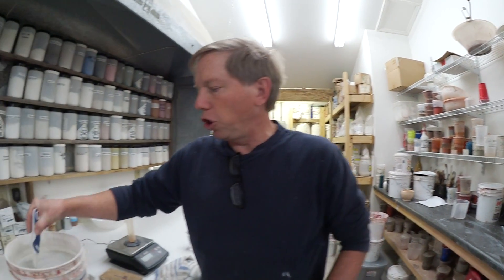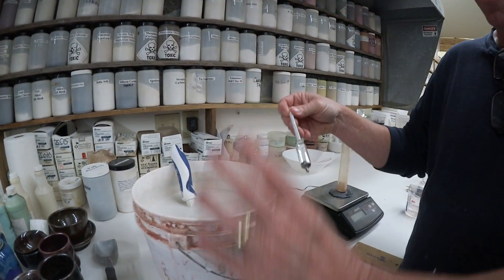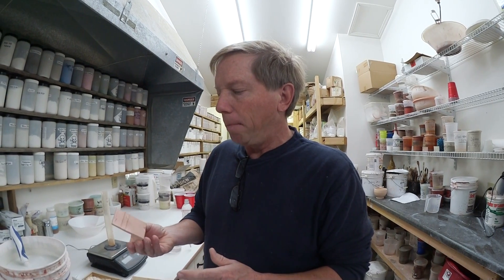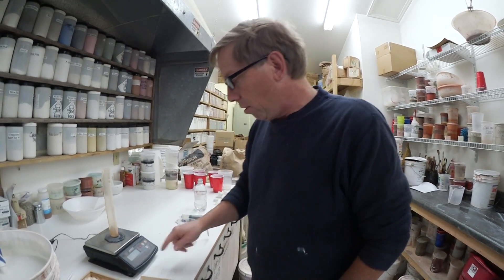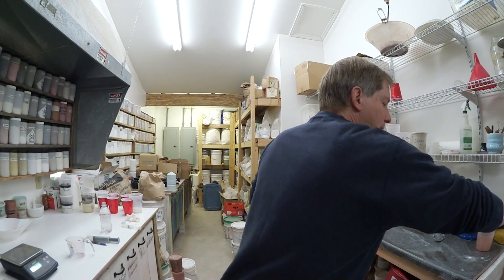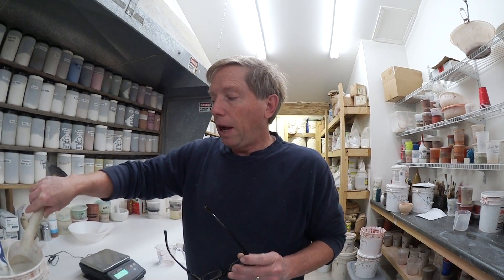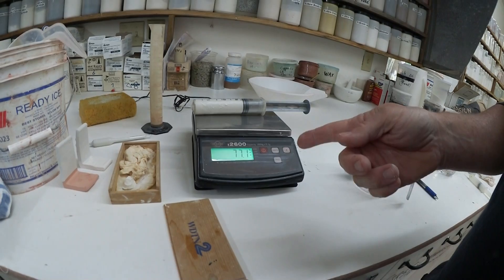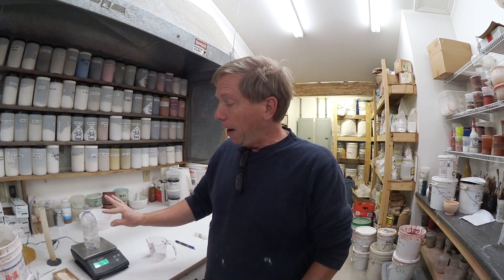Glaze Thickness or Specific Gravity (Free Online Glaze Course Part 20 Lab)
This is a  short video showing how to measure glaze thickness or specific gravity.